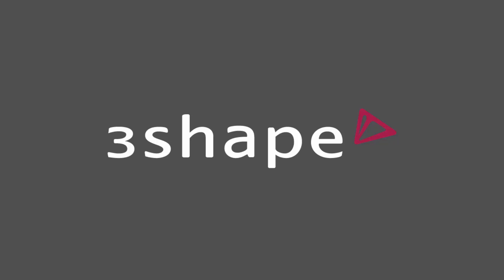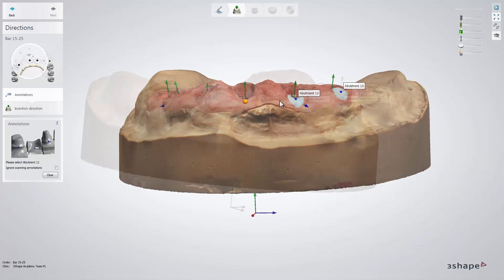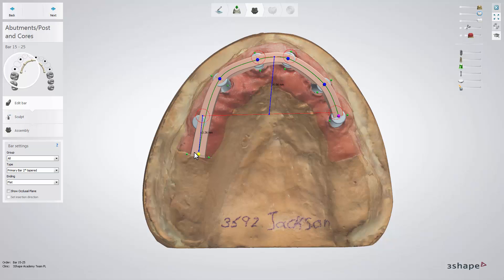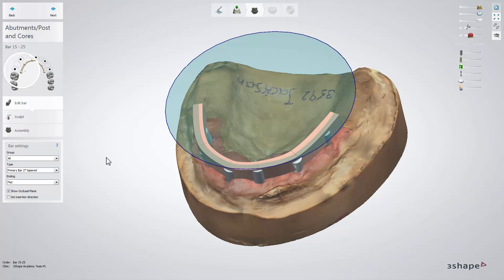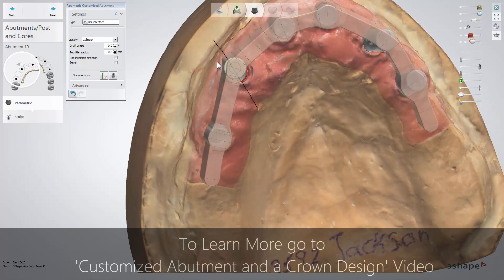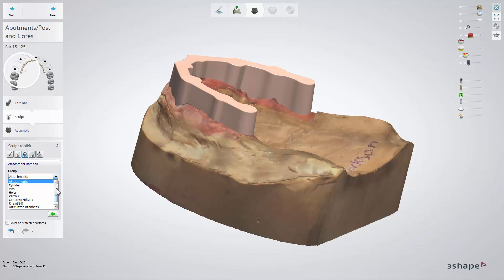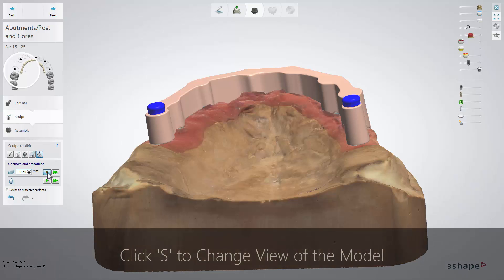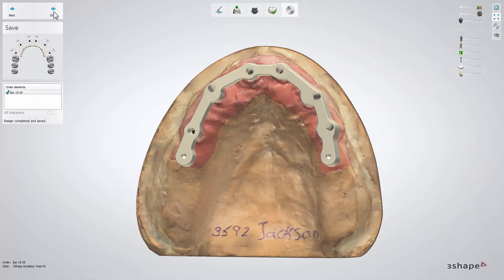3Shape Dental System - Implant Bar Design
In this video, you will learn how to design an Implant Bar framework within our Dental System™. It explains the workflow and tools which may be helpful.